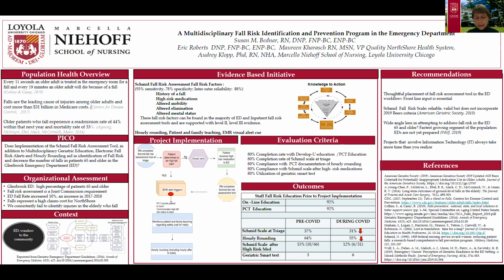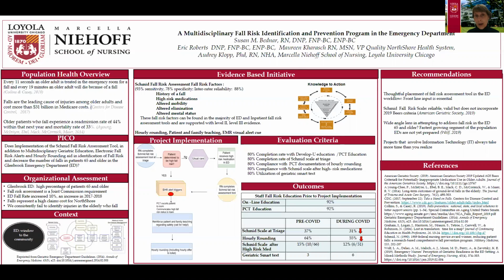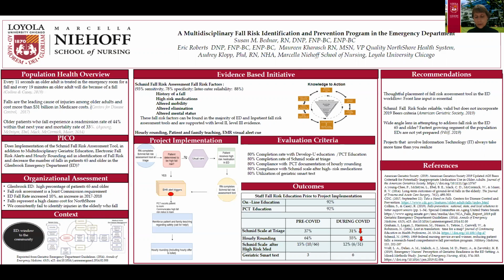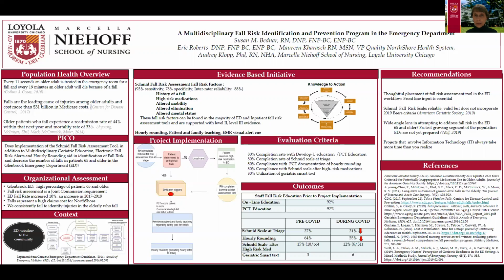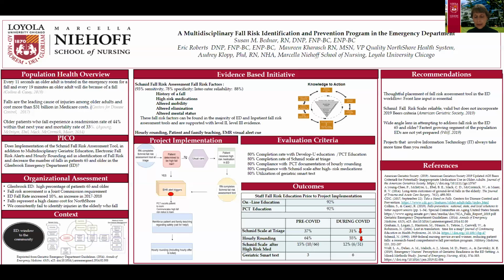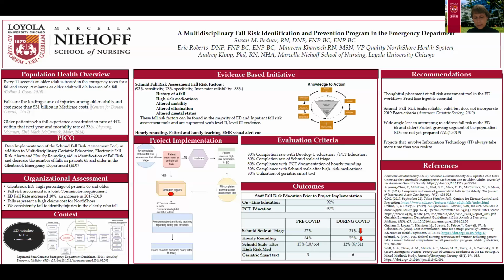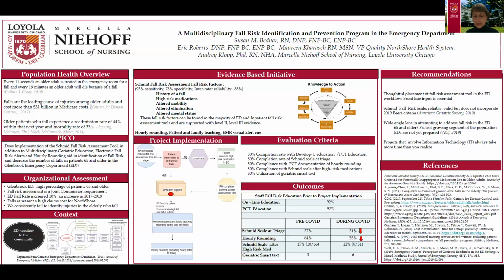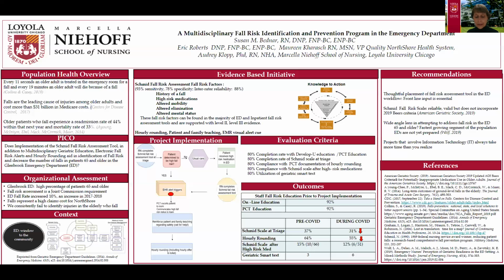Palmer 2021 Bednar